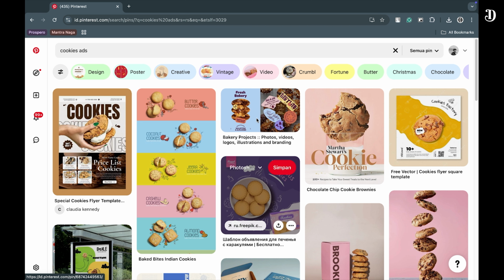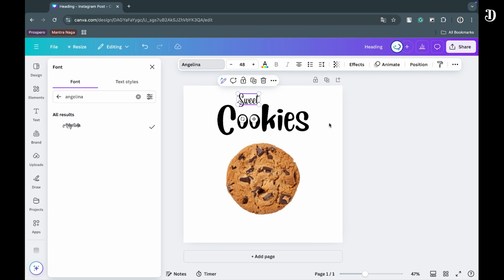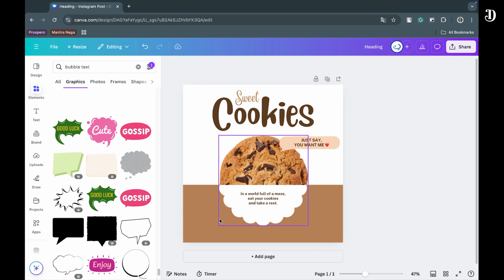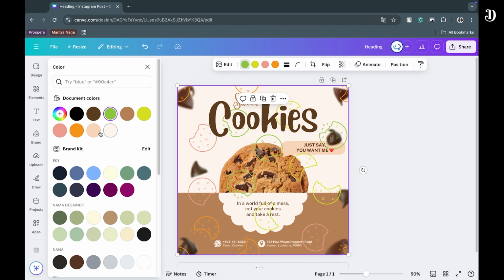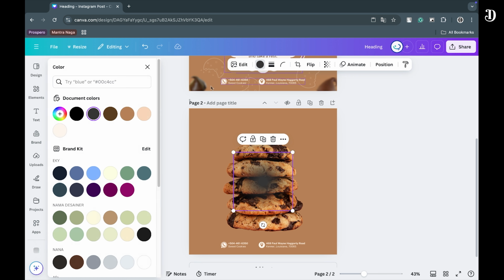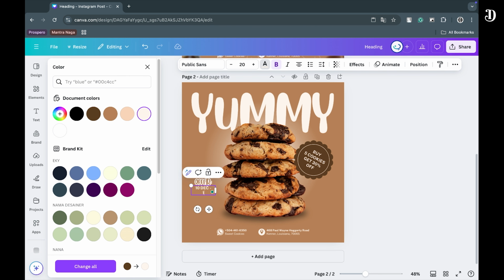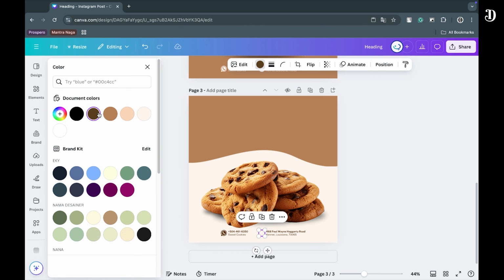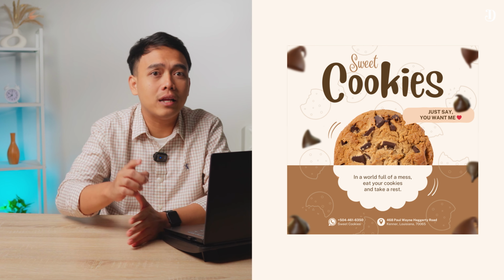Transform Your Cookie Pics into Eye-Catching Posts with Canva!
Want to make your cookie business stand out on Instagram? In this tutorial, I’ll show you how to design eye-catching Instagram post templates using Canva, perfect for showcasing your delicious cookies and growing your brand online.

We’ll cover everything from choosing the right layout and colors to adding mouthwatering visuals and text that highlight your products. This tutorial is beginner-friendly and packed with tips to help you create professional-looking posts that reflect your brand’s personality and charm.

Plus, I’ve included a Canva link to the editable template. Non-Canva Pro users can edit it, but watermarks may appear, and downloads require a Pro account.

Chapters:
00:00 - Intro
00:42 - Design Inspiration
01:31 - Tutorial
05:52 - Tips
10:22 - Result’s Mockups
10:41 - Outro

📸 Here's My Behance!

📸 Here's My Tiktok!